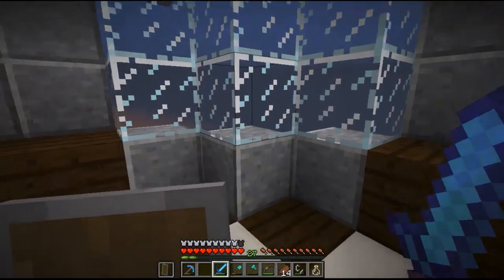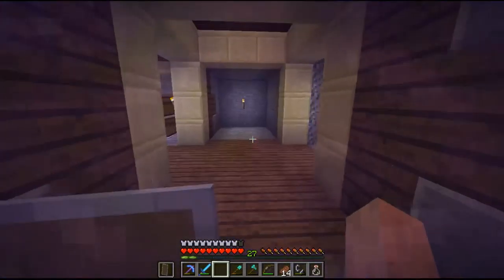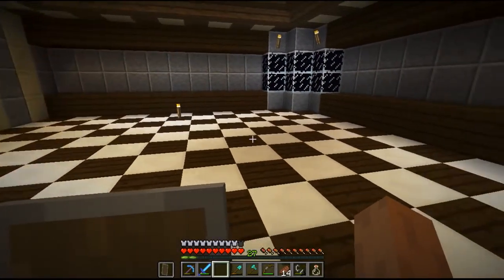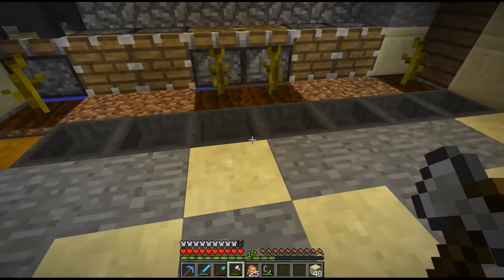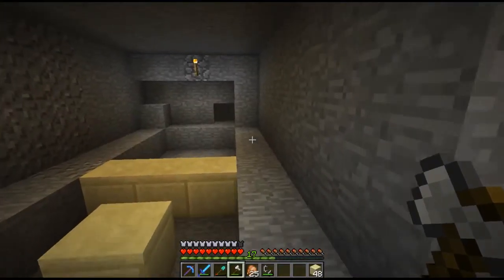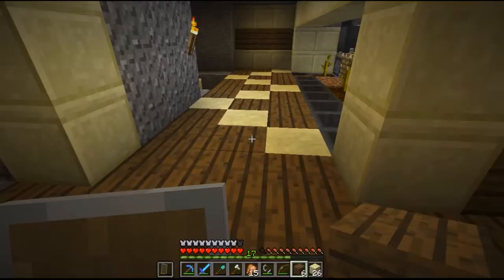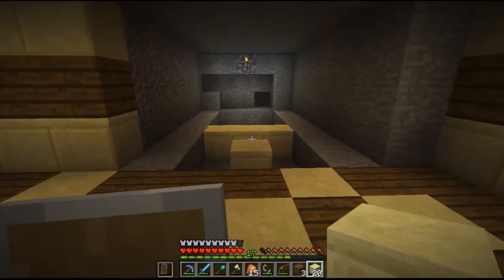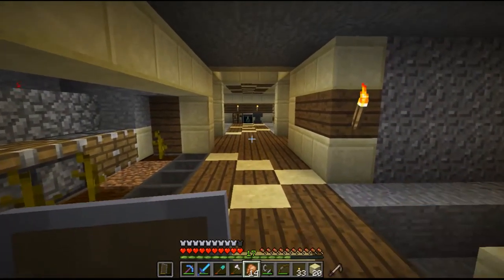Minecraft LP EP 11 (12th World) ~ 1.9 and Pumpkin Farm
Me playing Minecraft :)

"Within reason you‘re free to do whatever you want with screenshots and videos of the Game. By “within reason” we mean that you can‘t make any commercial use of them or do things that are unfair or adversely affect our rights. If you upload videos of the game to video sharing and streaming sites you are however allowed to put ads on them."